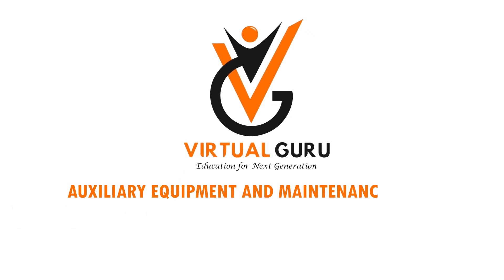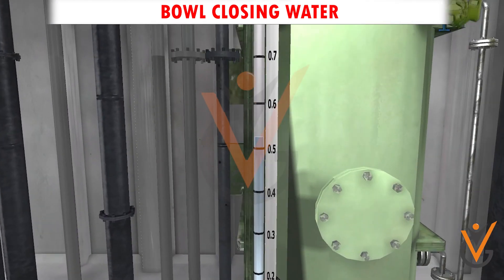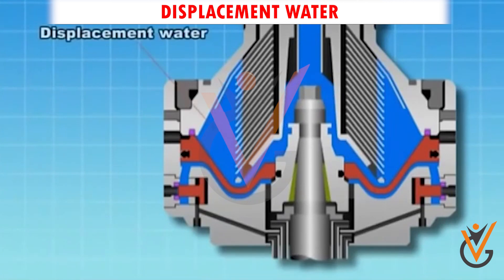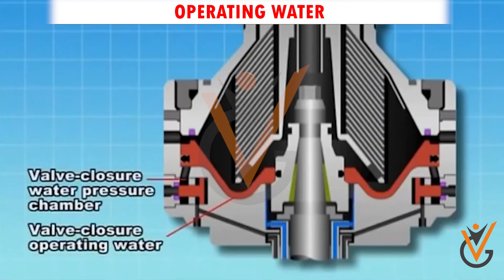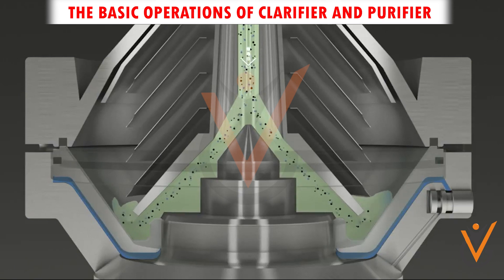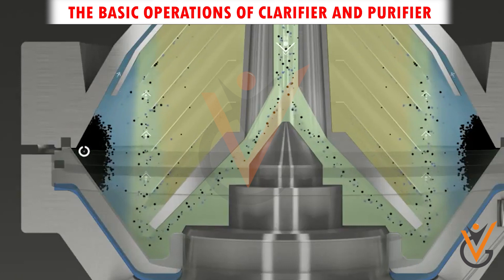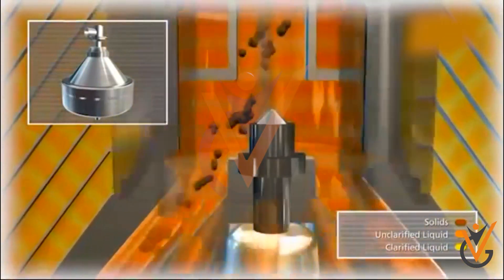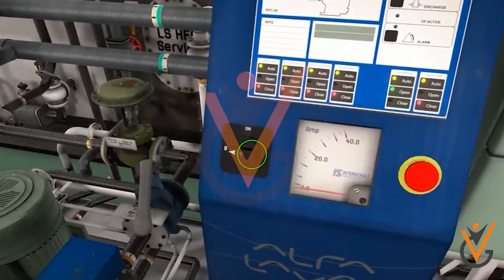Engine Room Auxiliaries including boiler | Oil Purifiers part 03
Course Name: Engine Room Auxiliaries including the boiler.
Topic Name: Oil Purifiers Part 03